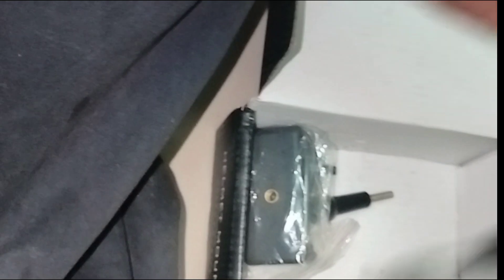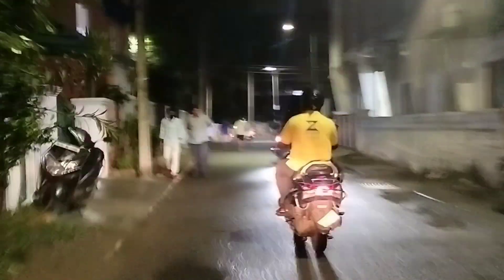Mobile Moto vlog setup Unboxing in Tamil